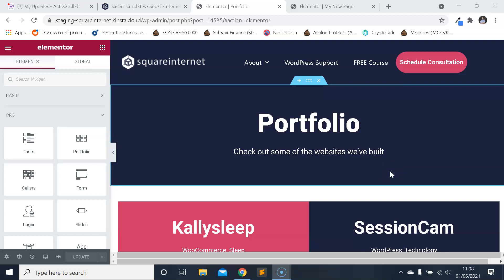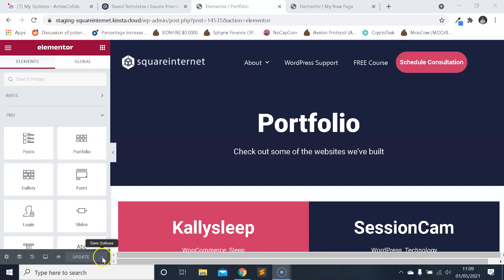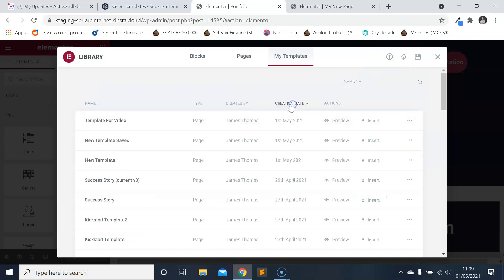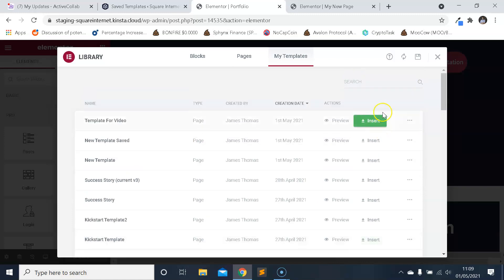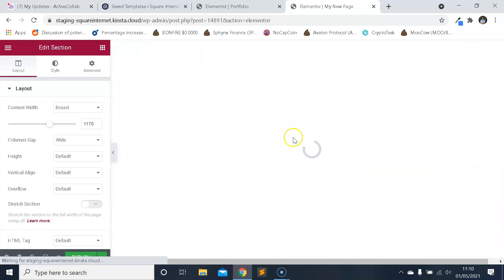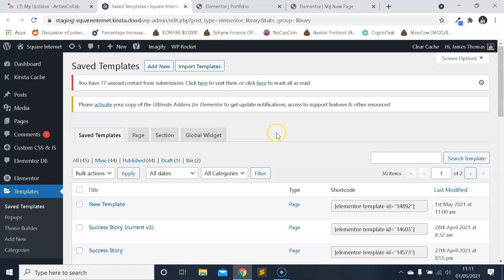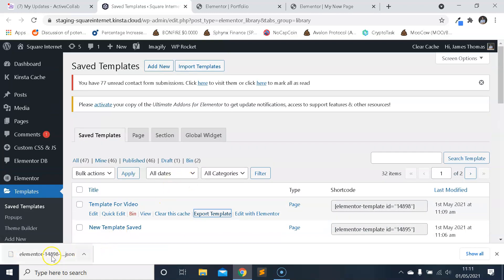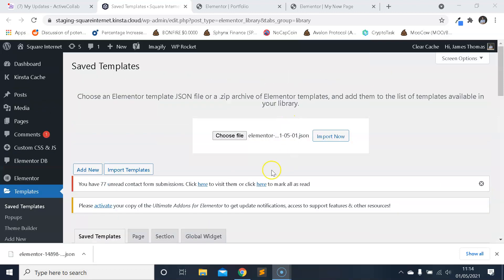How To Save An Elementor Page As A Template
To save an Elementor page as a template, first open the Elementor editor on the page you want to save as a template.

Then, click on Save Options in the grey navigation bar, click on Save Template and you are done!

In the video I show you how to do this, how to import the template to another page, and how to export/import the template between Elementor websites.